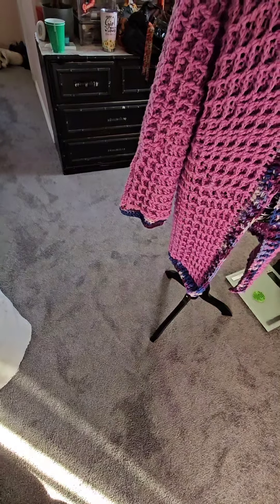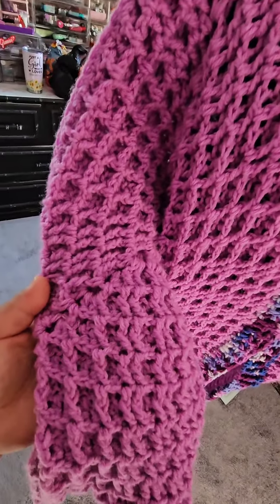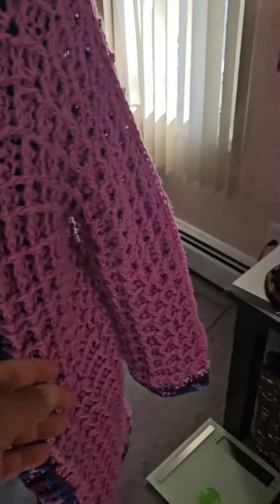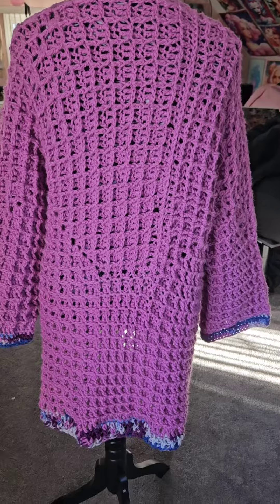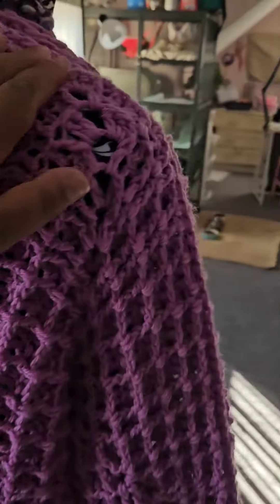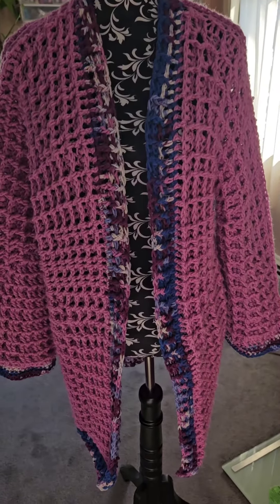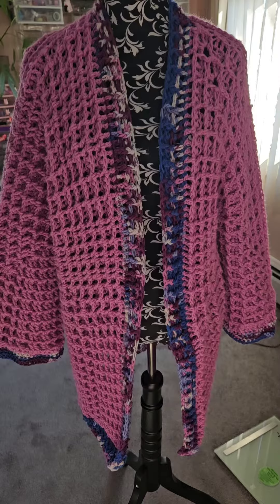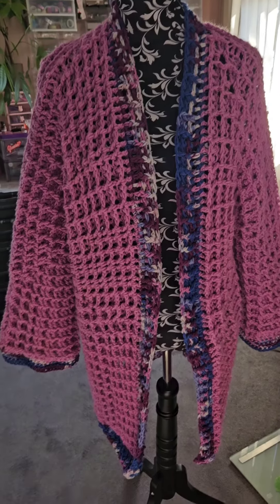Crochet Waffle Stitch Hexagon Cardigan Completion!